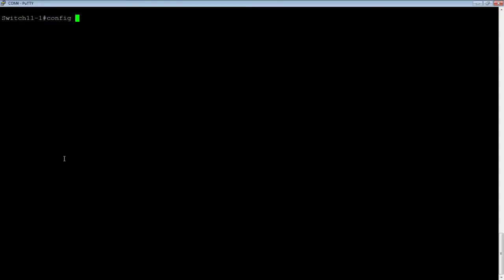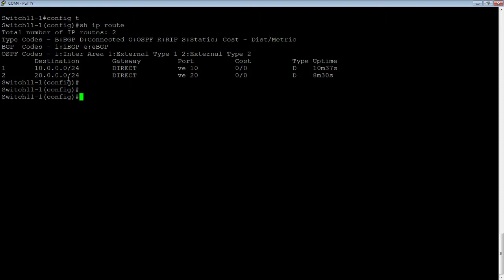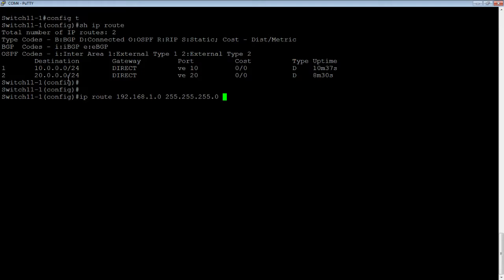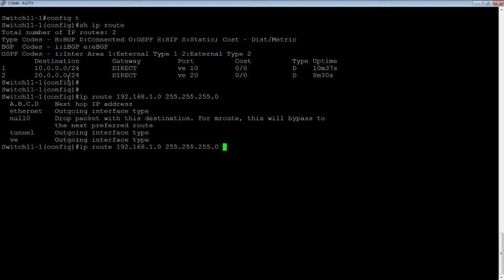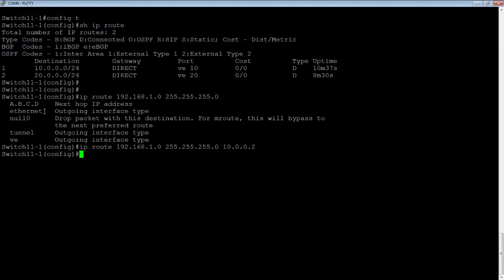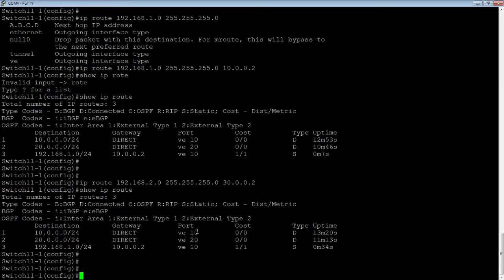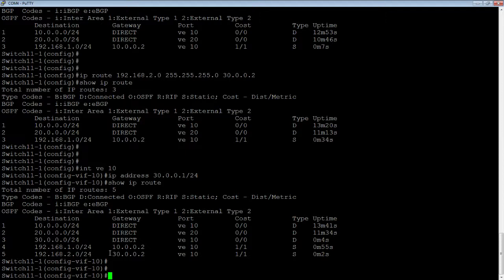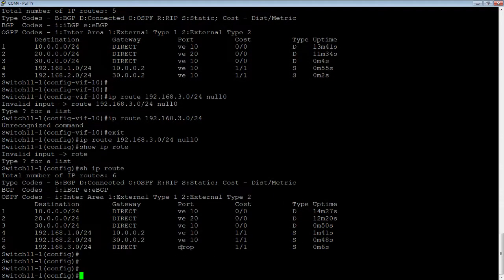Brocade Campus STATIC ROUTING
STATIC ROUTING